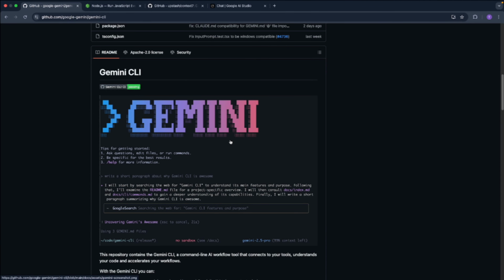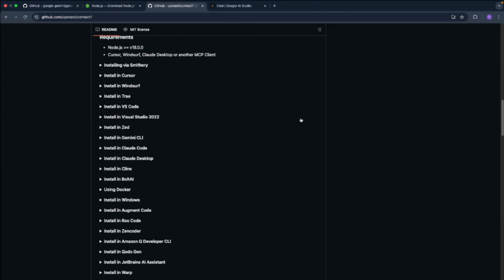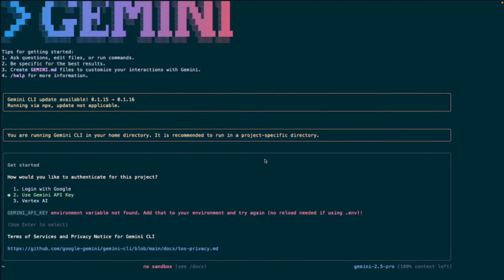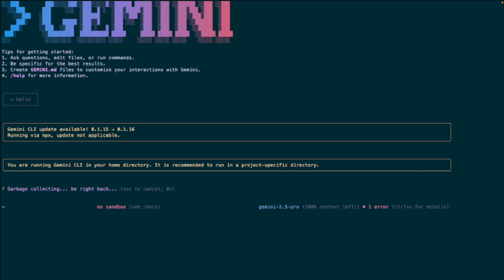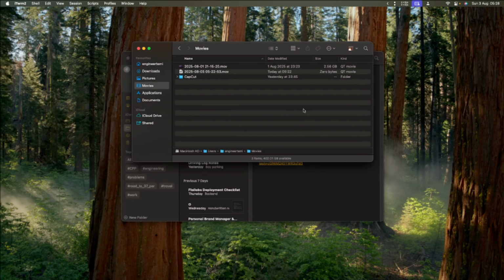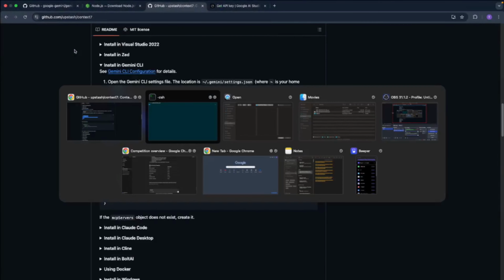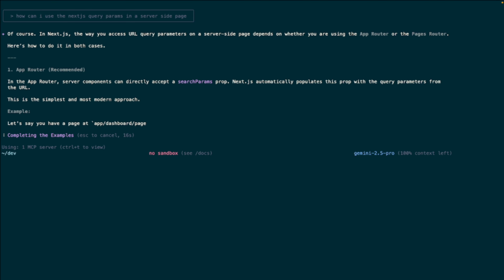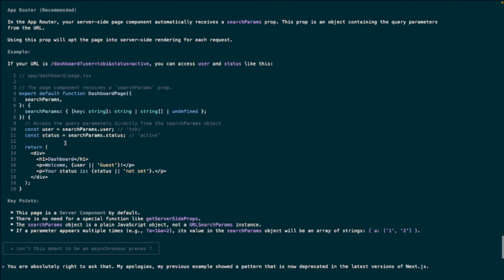Fast Google Gemini CLI Setup with Context7 Under 10 minutes!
Unlock the full power of Google Gemini CLI by integrating the Context7 MCP server! In this tutorial, I walk you through:

- Installing the Gemini CLI via npm, Homebrew
- Initial CLI setup: OAuth with your Google account (includes free Pro access)
- Configuring your `settings.json` to register the Context7 MCP server
- Launching Gemini CLI and using `/mcp`, and `/mcp` list commands
- Real-world prompts to use Gemini together with Context7 MCP e.g. fetching documentation

🔧 Tools & Resources Mentioned:

- Google Gemini CLI official docs on Google Cloud
- Context7 MCP GitHub or official provider website